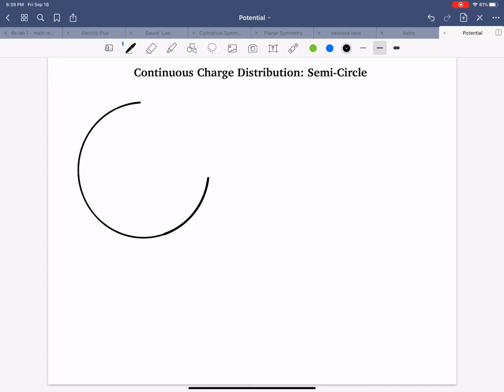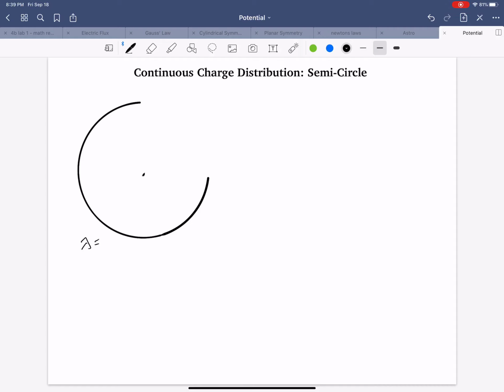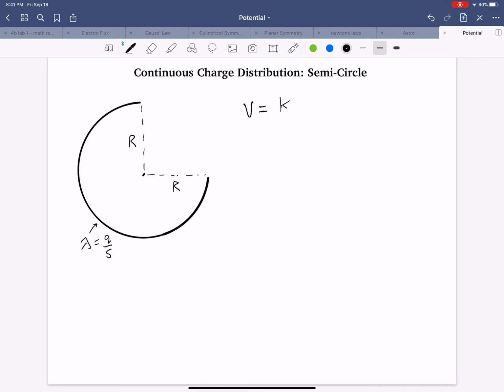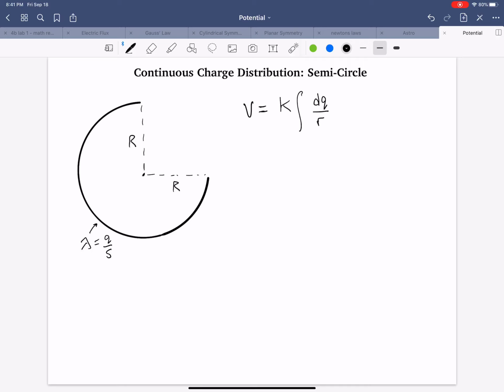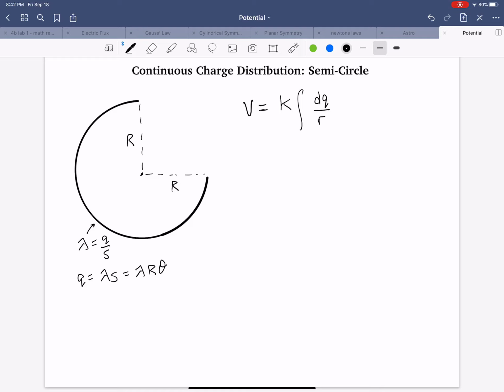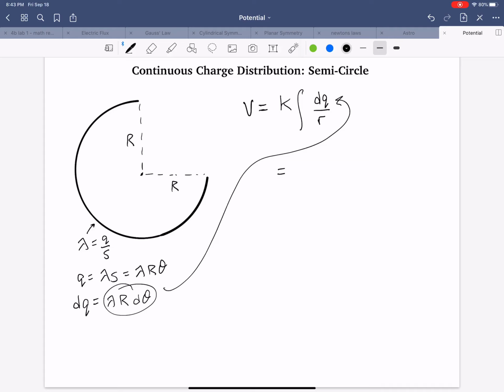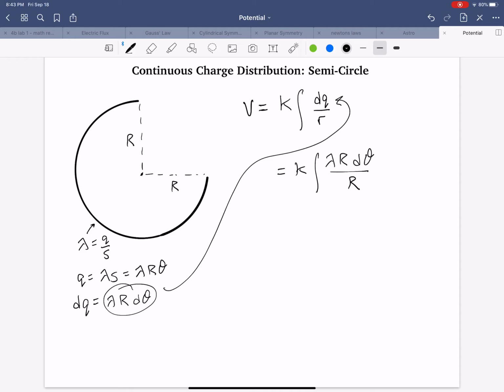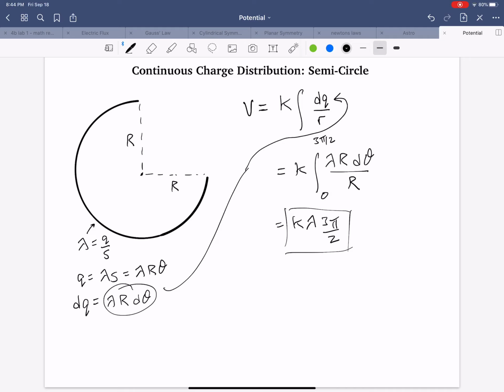Electric Potential for a Continuous Charge Distribution: Semi-Circle